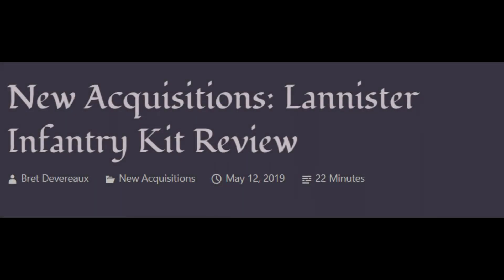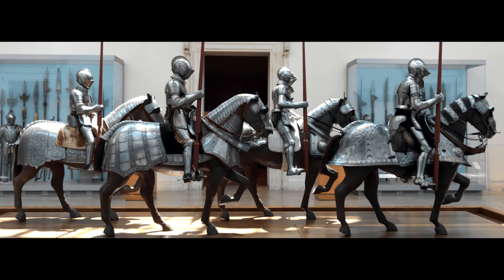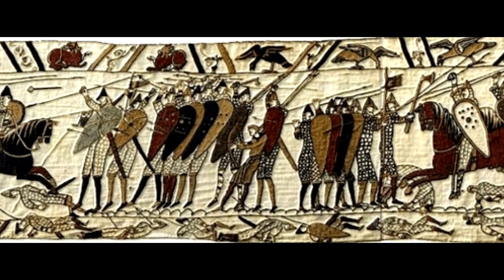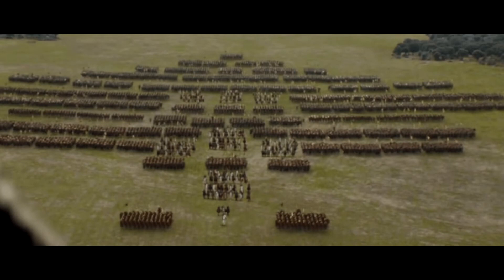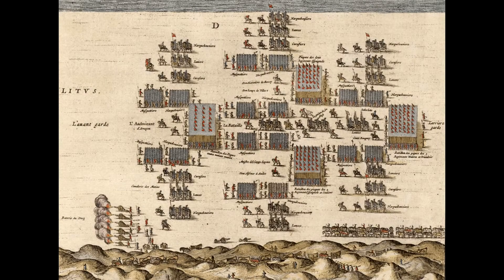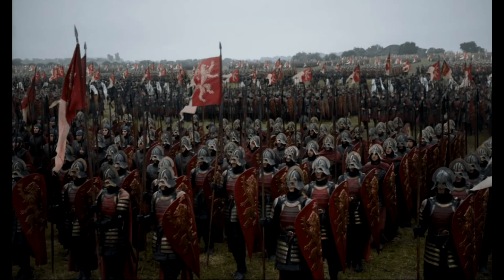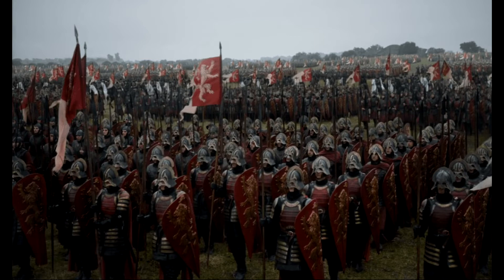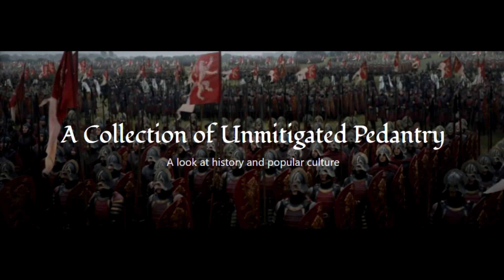ACOUP - Lannister Infantry Kit Review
From the fairly well graded kit of the Unsullied, Bret moves now to the more mixed kit of the Lannisters. Moving forward in time a bit to take a look at almain rivet and plate kits, Bret examines how well the Lannister infantry kit holds up to its historical precedents. Along with a side examination of what the kit and army structure say about the type of organizational structure the Lannisters either have... or should have.

The text for this recording is from A Collection of Unmitigated Pedantry, the blog of history professor, Bret Devereaux, whose work you should absolutely support with your eyes, your clicks, and, if you are able, your bucks.

0:00 - Lannister Infantry Kit Review
1:12 - Historical Basis
14:42 - Armor
26:00 - Weapons
33:27 - Other Equipment
39:39 - Conclusions
43:17 - Credits